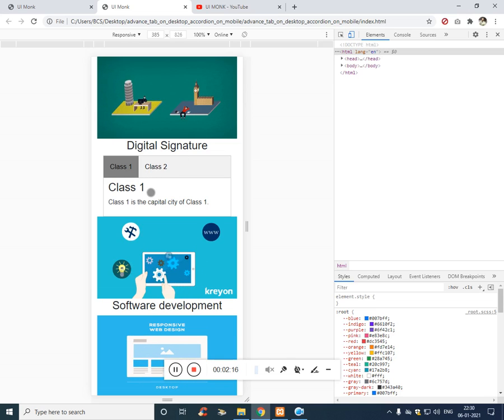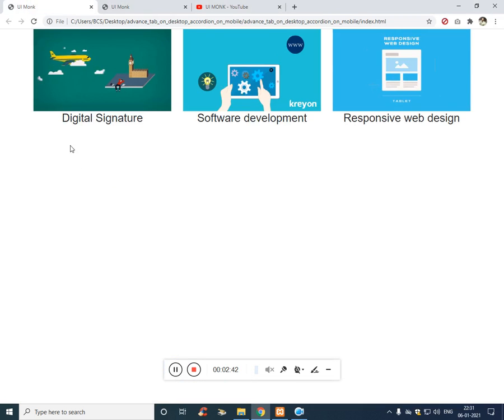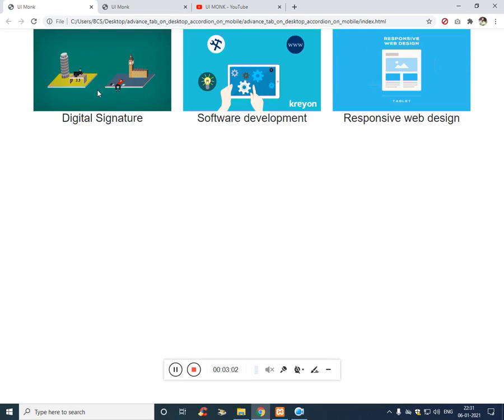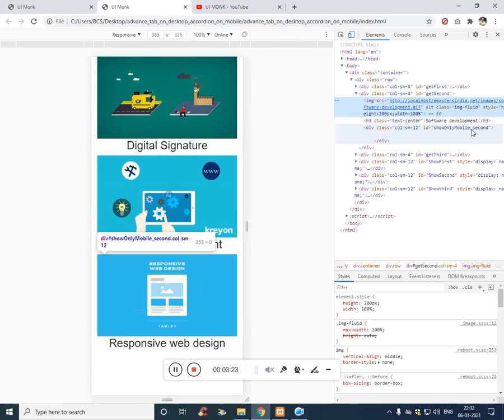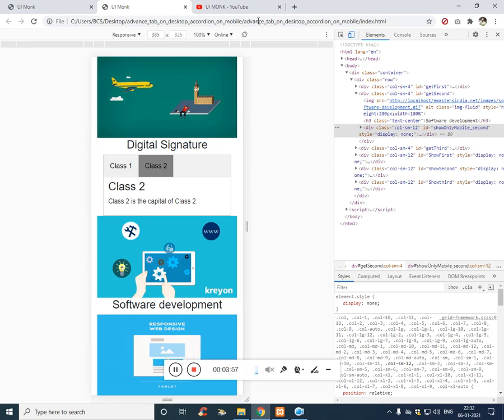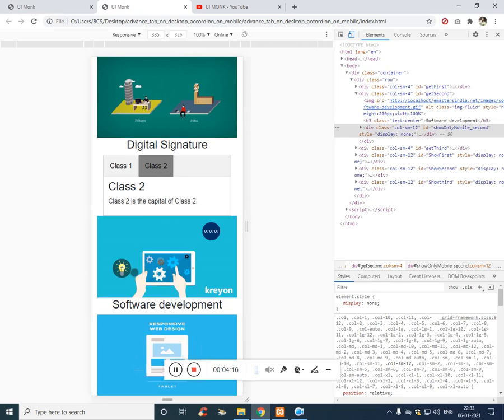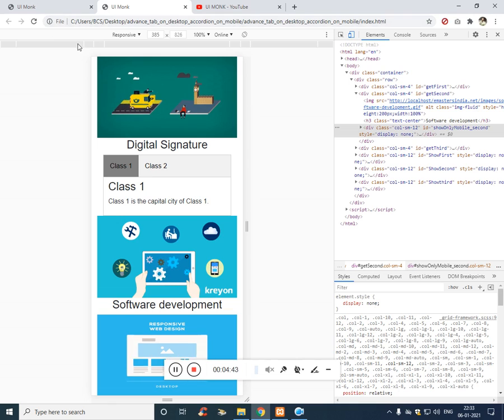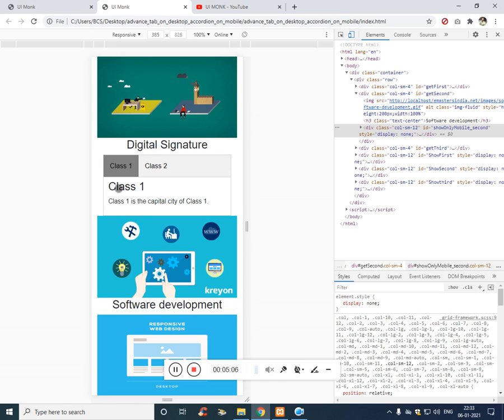Ep91 - Advance Accordion on Desktop and Tab on Mobile - Javascript Ui Work Source Code